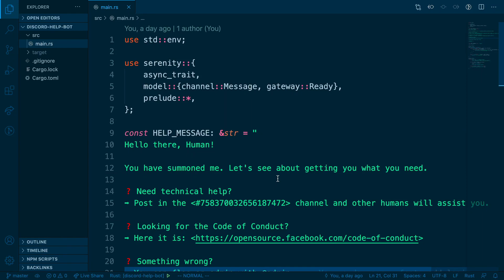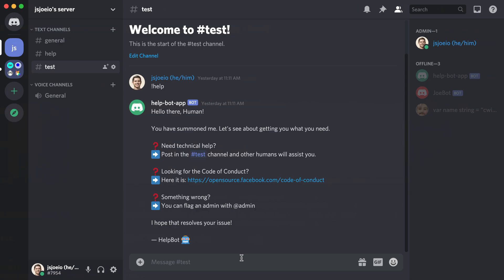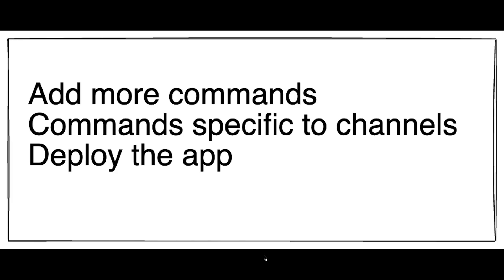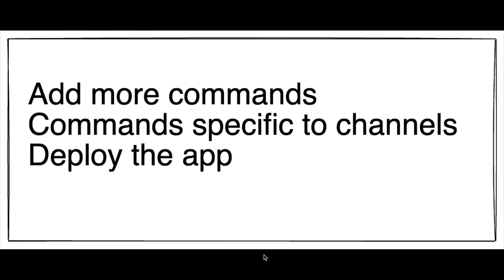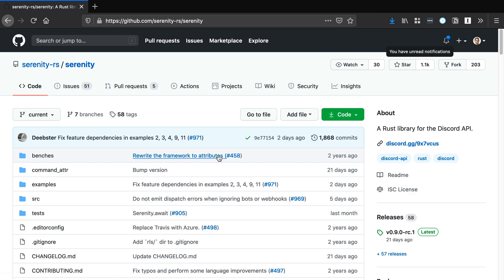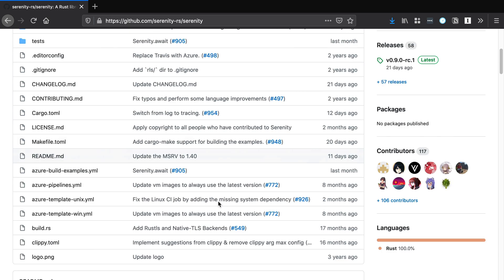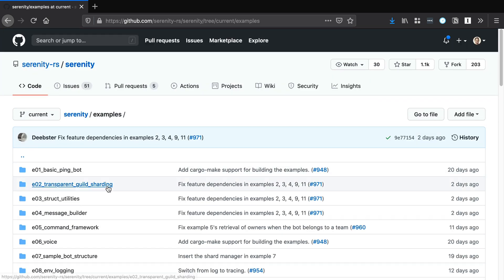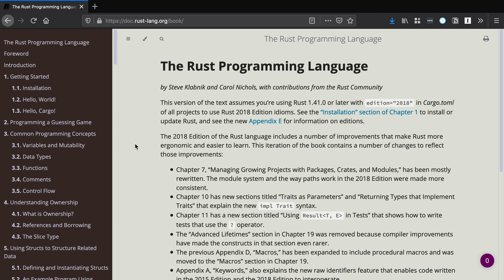Discord Bot with Rust and Serenity - #13 Summary of Building a Discord Bot with Rust and Serenity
In this video, Joe will wrap up this video series by recapping what we built, suggesting additional features and providing tips on how you can learn more Rust.

Social Accounts